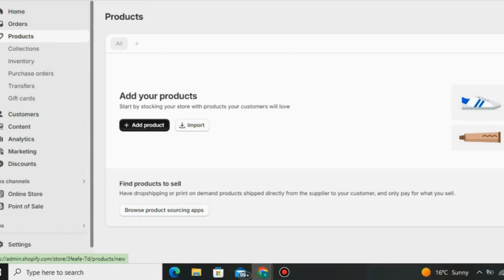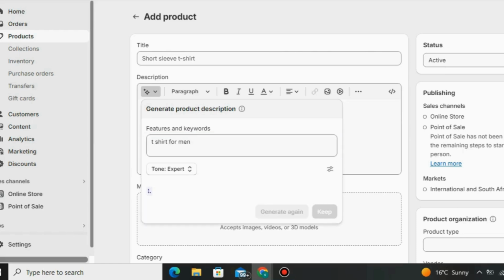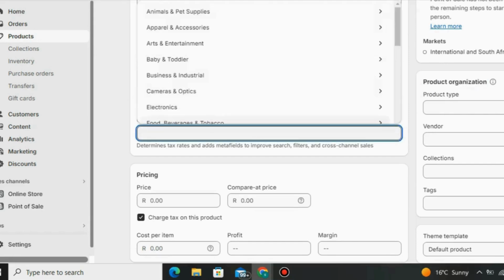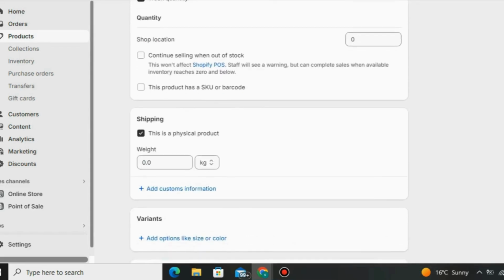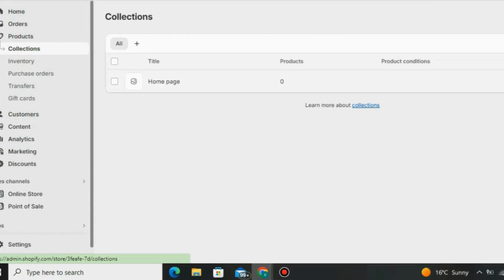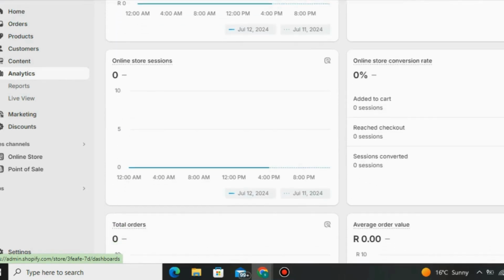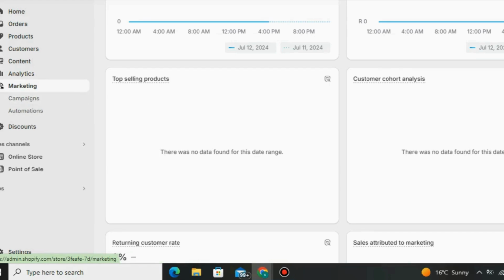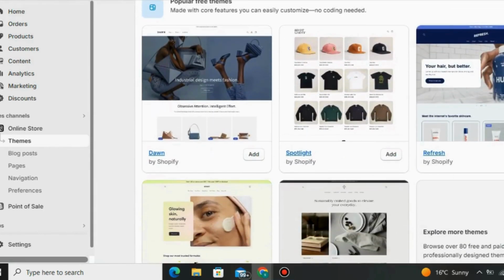Is Shopify Still Profitable 2024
In this video I will talk about Is Shopify Still Profitable 2024